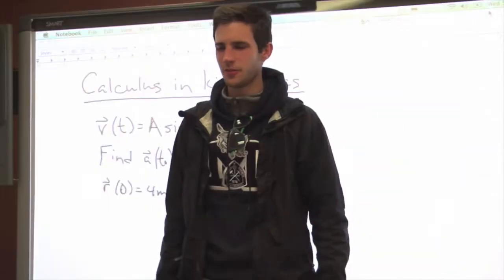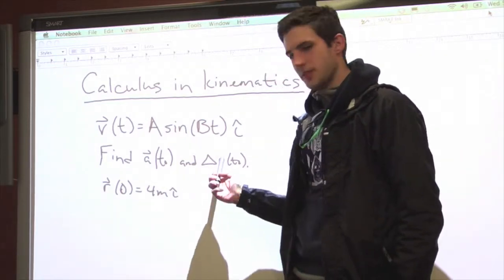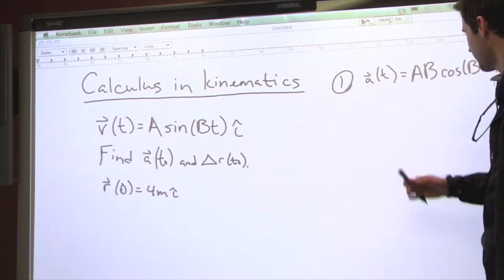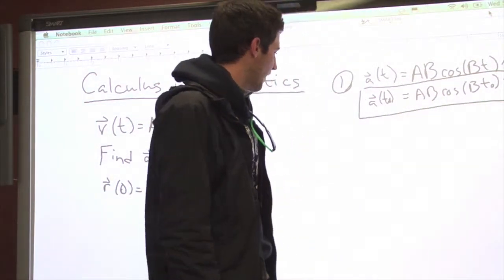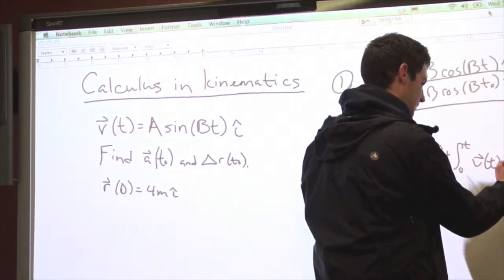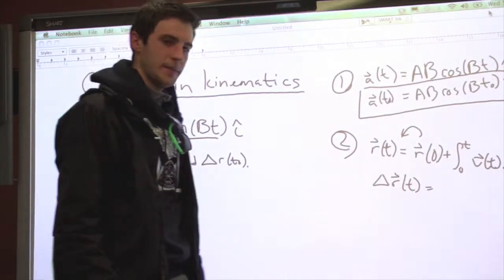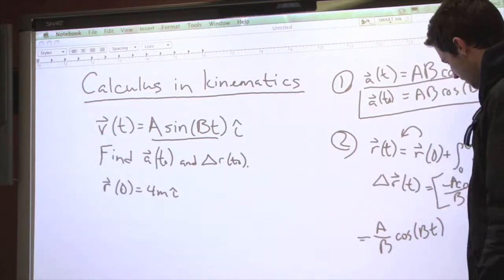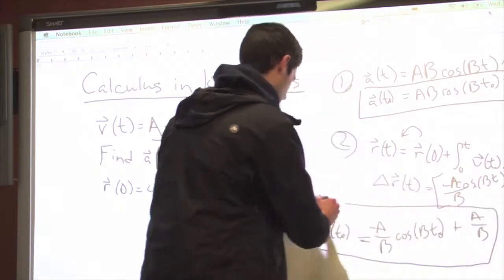Kinetics with Calc- Physics CSI, Week 1- Mines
Content:
Solving Kinetics problems with calculus